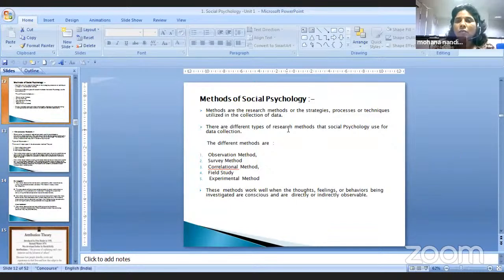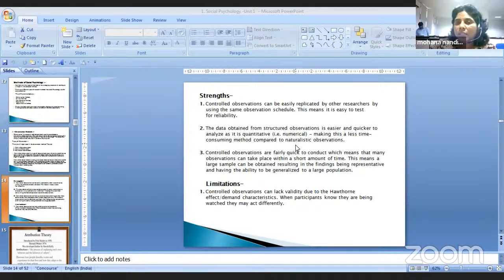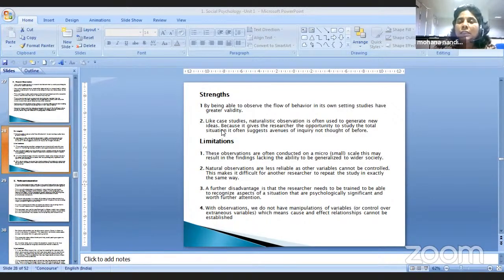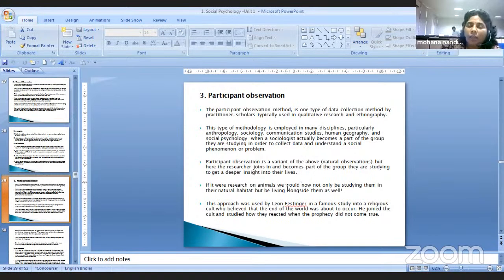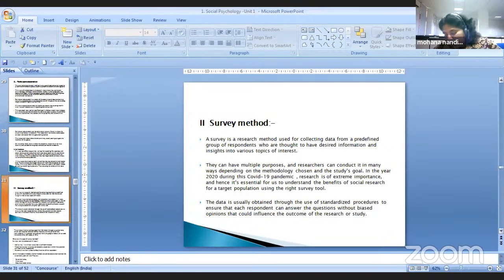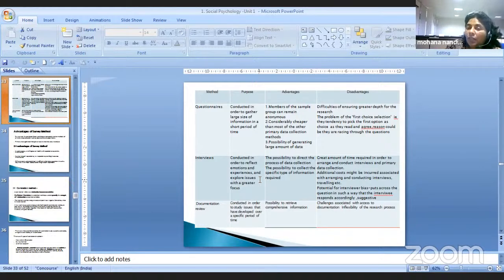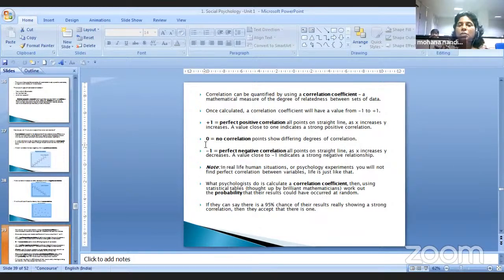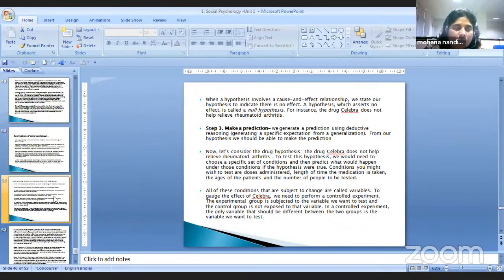UG 3rd Semester Psychology (English Medium)